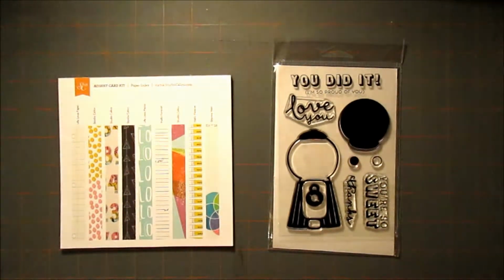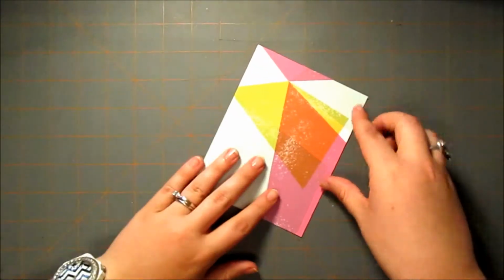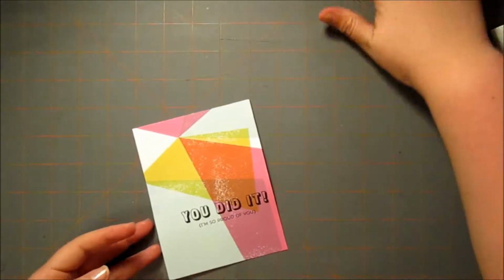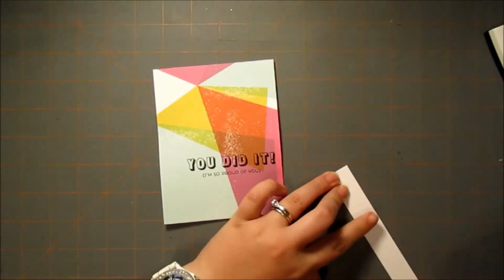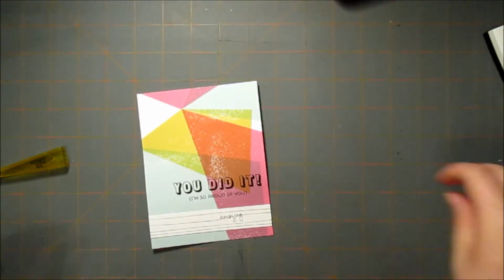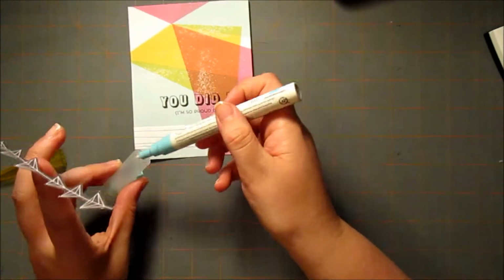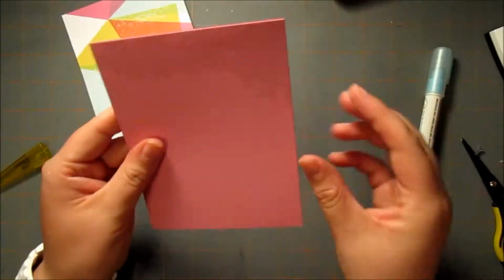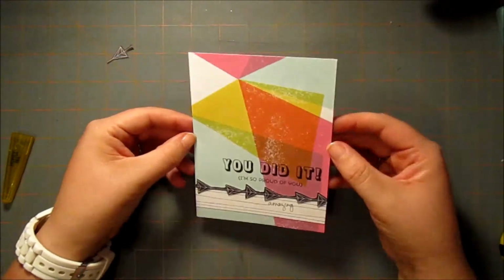Studio Calico Sandlot Card Kit - You Did It!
• *3M Scotch PINK ATG ADVANCED TAPE GLIDER 1/4"" Adhesive Glue Gun  ——
• *Fiskars Compact STAMPING PRESS Stamp Entire Project at Once! 02958  ——
• *Martha Stewart MINI SCORING BOARD Score Craft Tool 42-05013 New 2012  ——